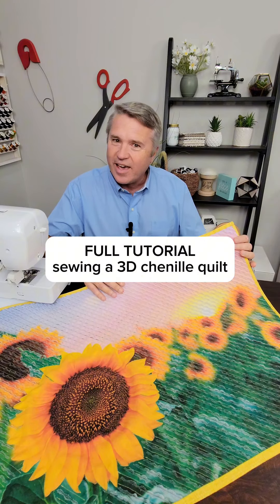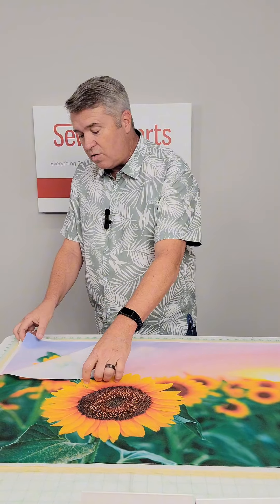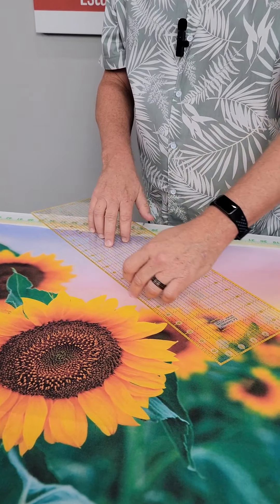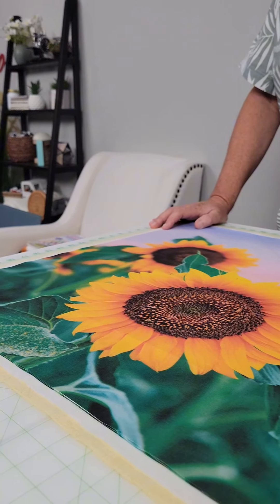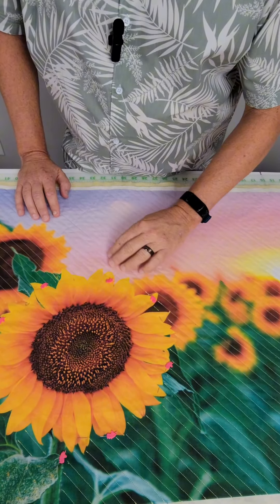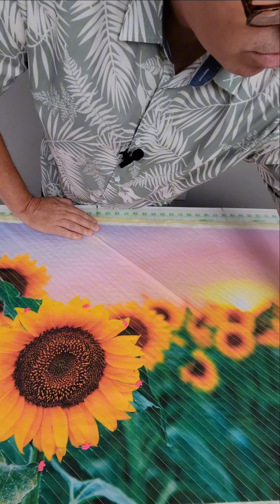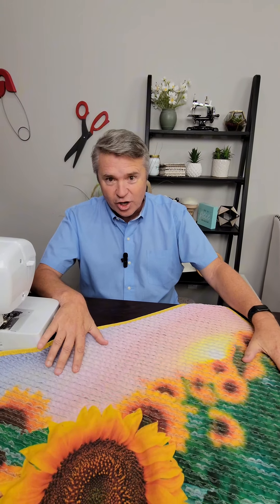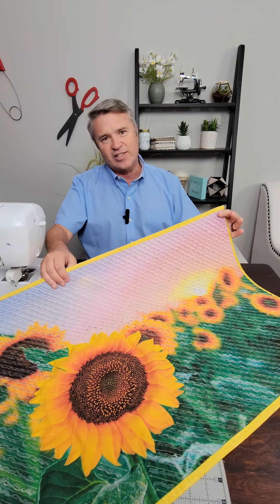How to sew a 3D chenille quilt! - STEP BY STEP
We asked who had made a chenille quilt before, and most didn't know what it was! It's such a fun and unique project that gives quilts a fluffy effect over the design. Bob took it a step further with this sunflower quilt and fluffed up only the blurry edges around the flower that was in focus. This is a full, step by step tutorial!